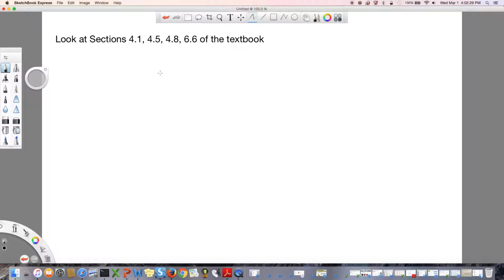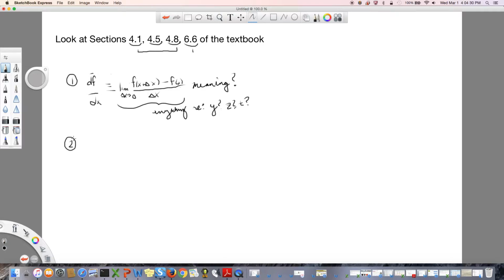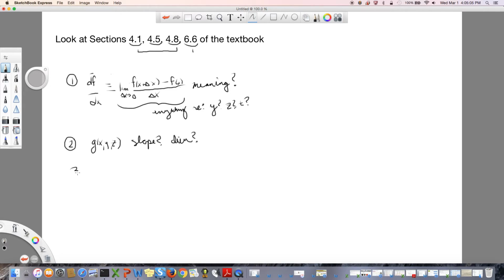looking forward phys201 03 mar 2017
PHYS 201 - Looking Forward in preparation for class for Friday, 03 March, 2017